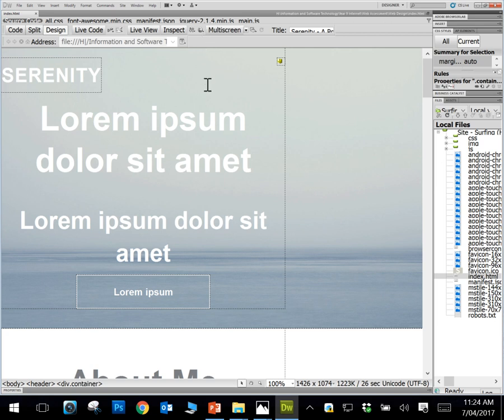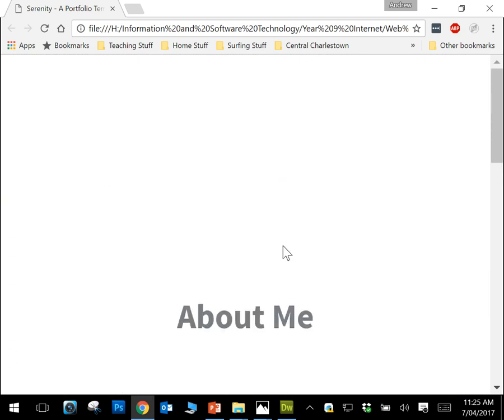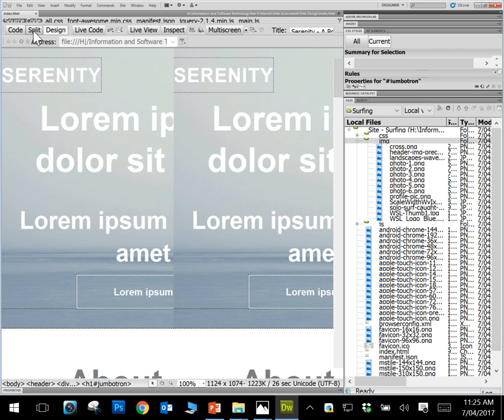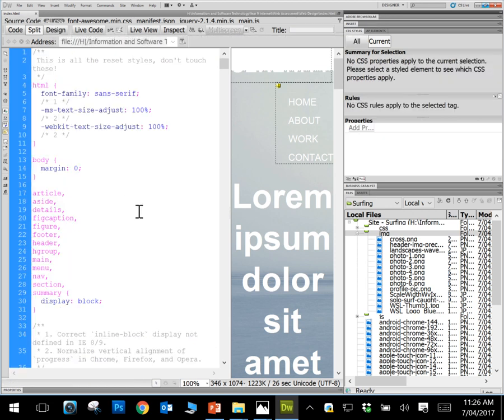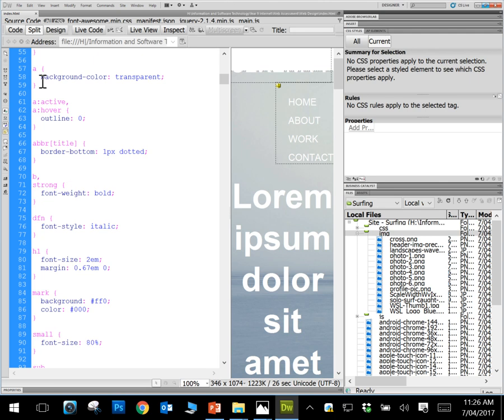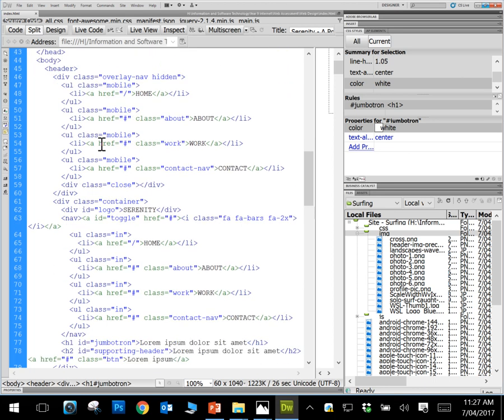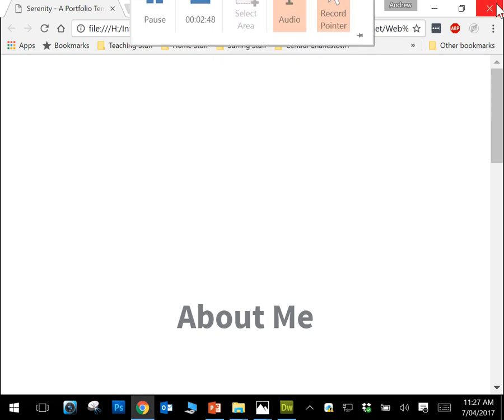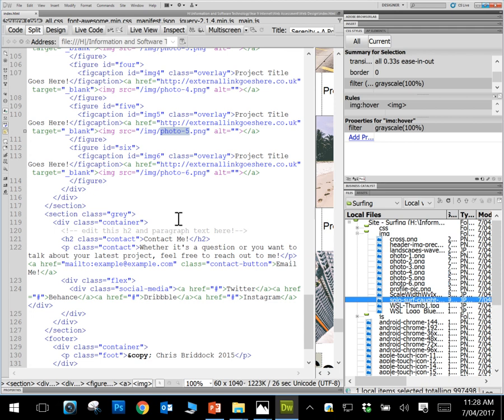Web Design Tutorial 10 Designing a Web Page